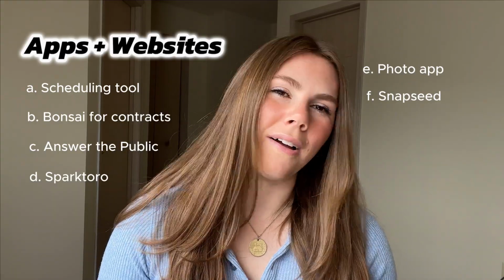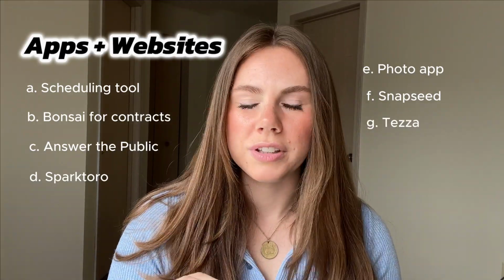Social Media Management Tools If You Are A Beginner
If you are a beginner Social Media Manager, here are all the tools you need to be successful! Let me know if this was helpful and if you have any questions for me for future videos!

Here are all the links to everything mentioned!

- Alix Earle light
- New Tripod
- Battery Pack

If you are interested in working together, sign up for a FREE 30 min call with me!

- Ann Marie Creations